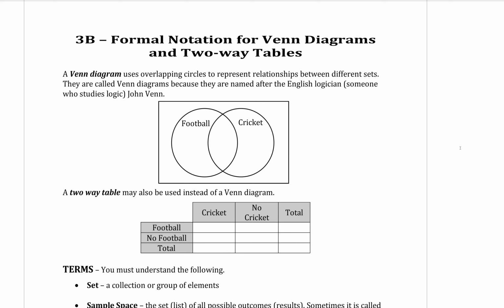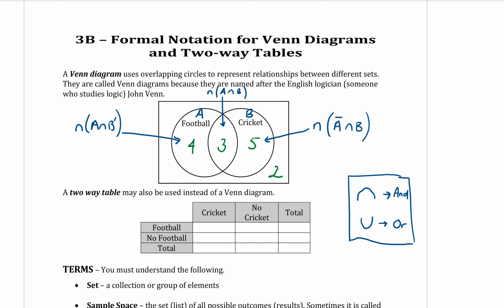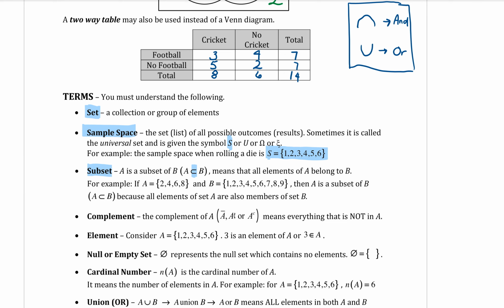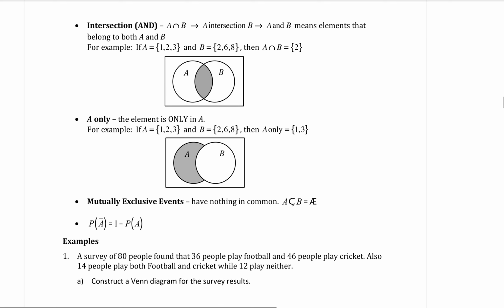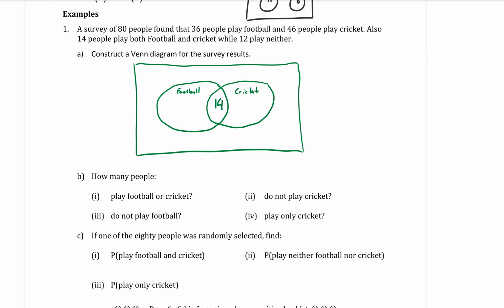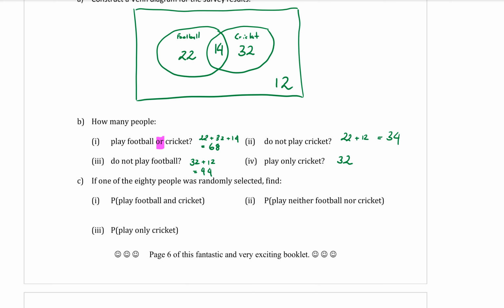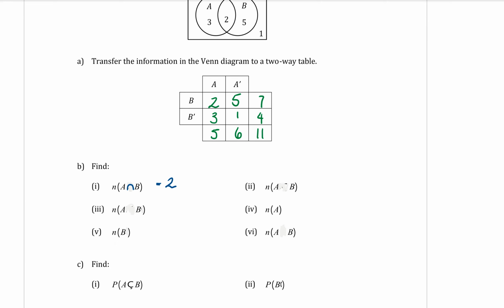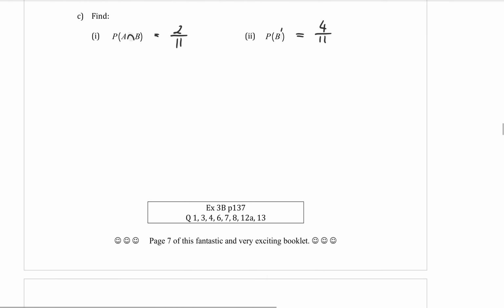Year 10 5.3 Probability 2 - Venn Diagrams and Two way tables